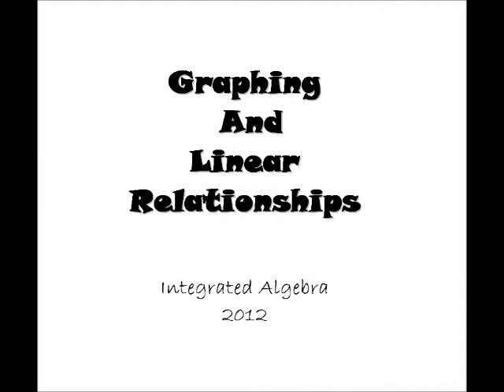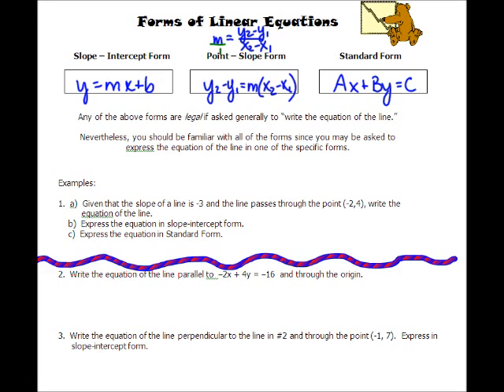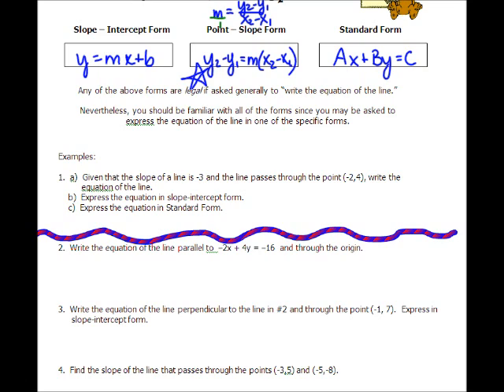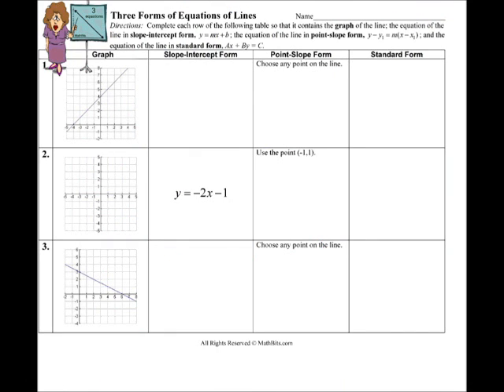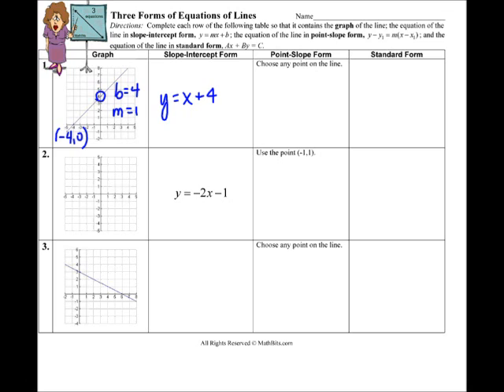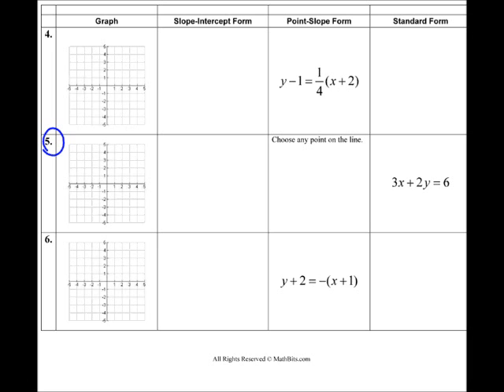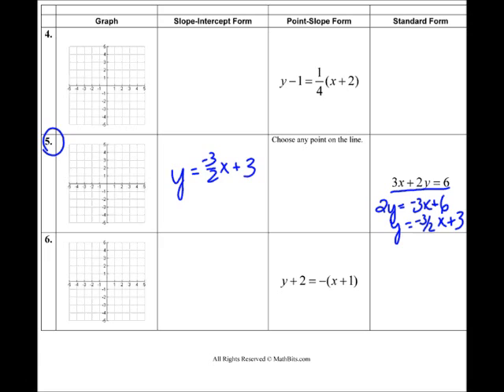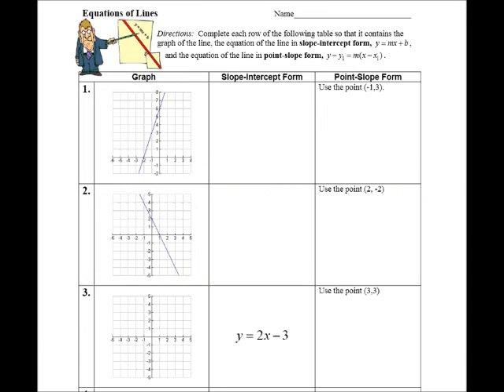IA 4 ThreeFormsLines